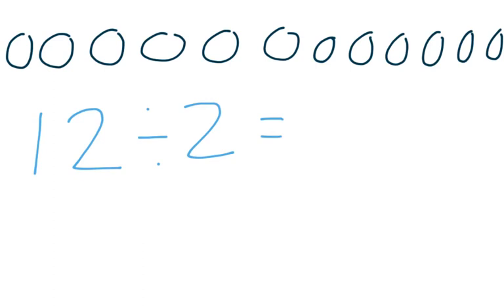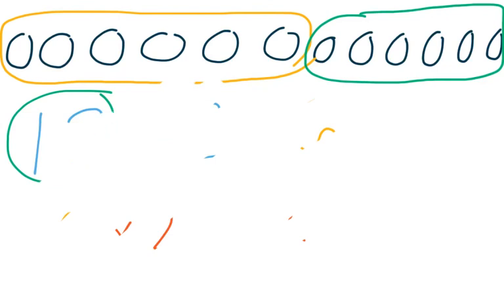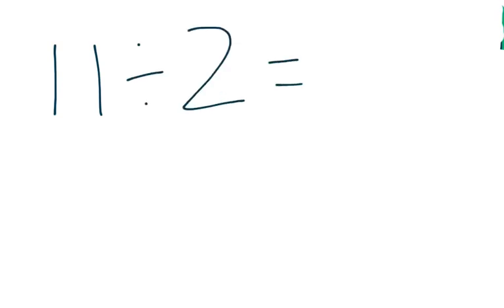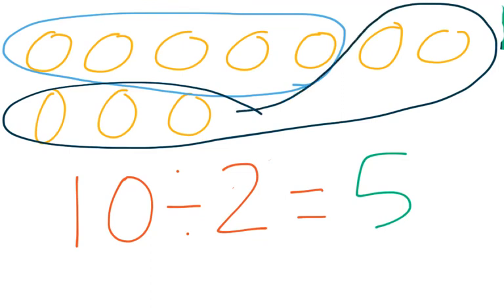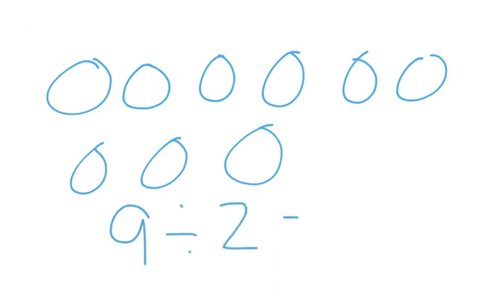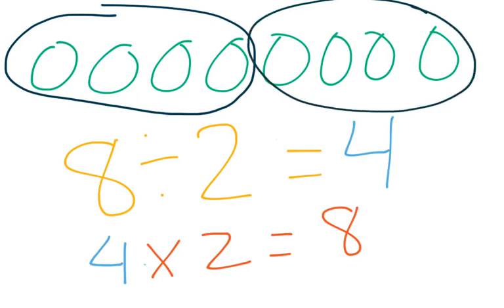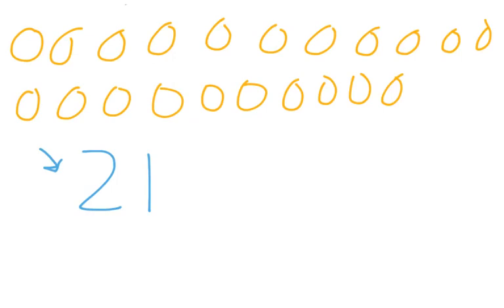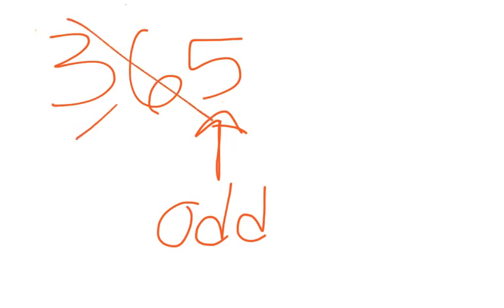Evens and Odds Lesson 88 Saxon Math